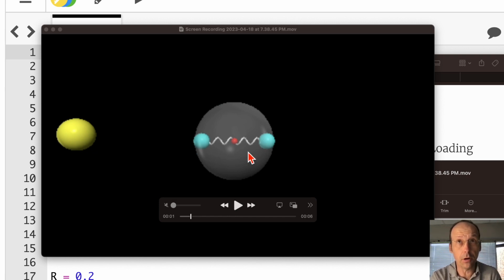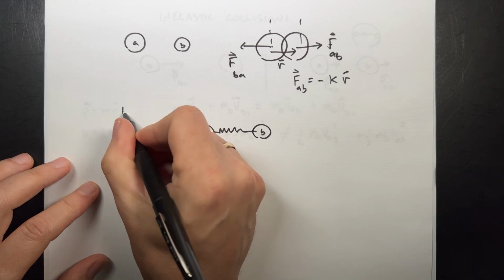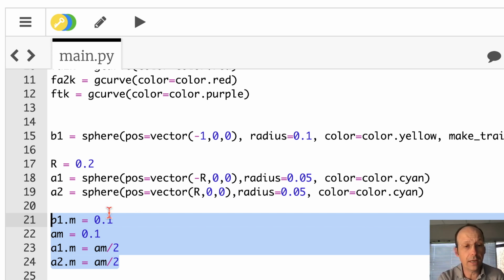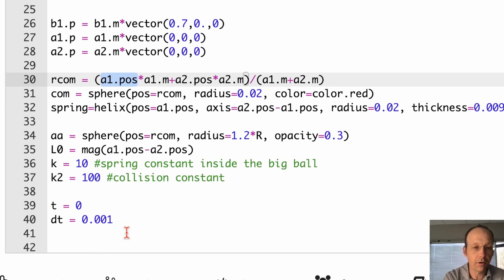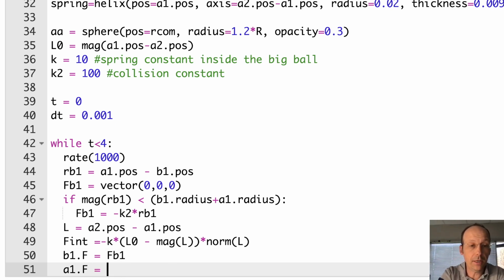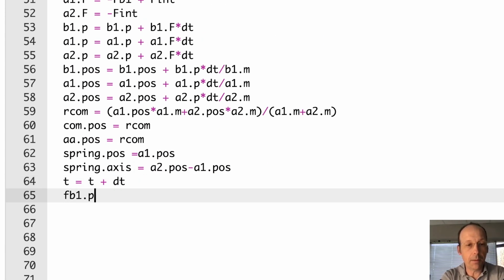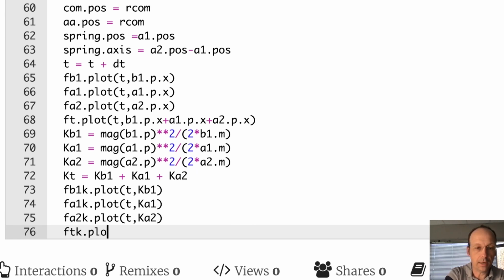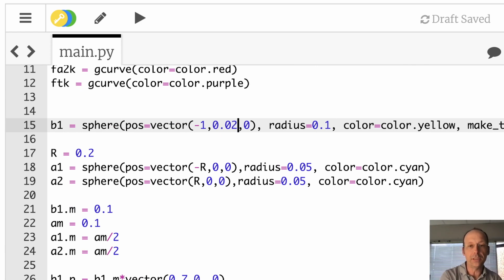Python Physics: How can a collision conserve momentum but not kinetic energy?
That's the question.  If both KE and momentum depends on both mass and velocity, how is it that the momentum can be conserved in a collision but not KE?

Here's how to build a python model to show how kinetic energy isn't conserved.